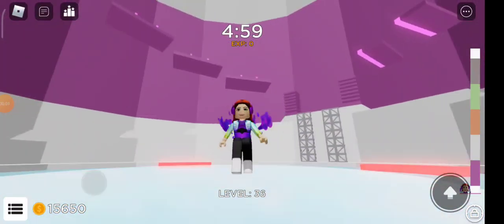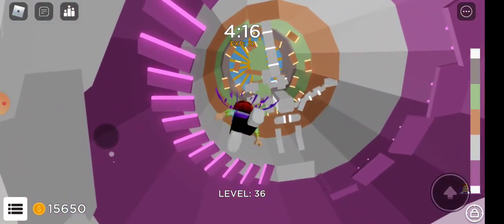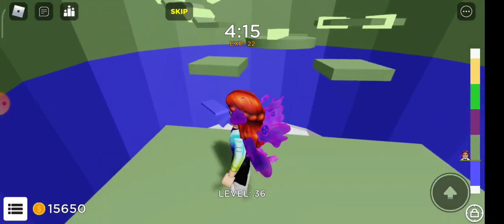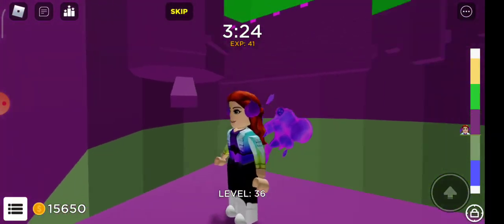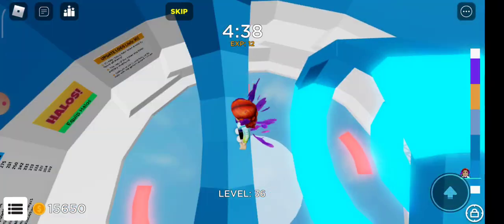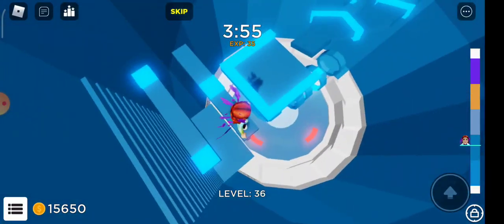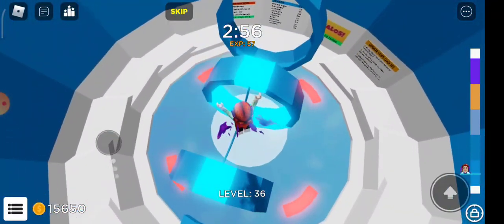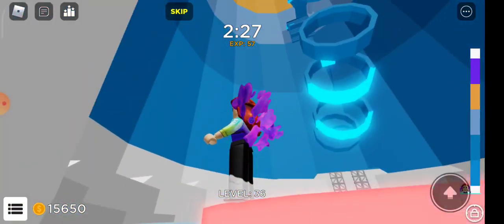Roblox tower of misery new stages